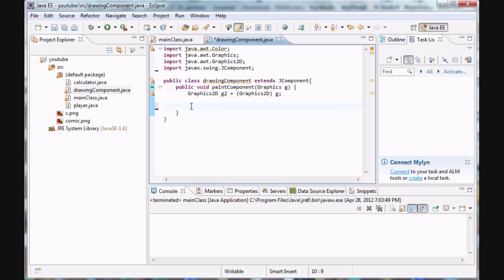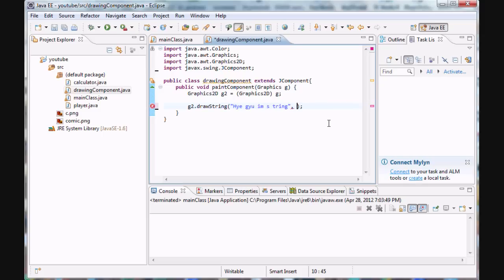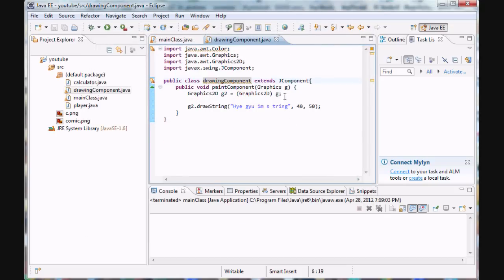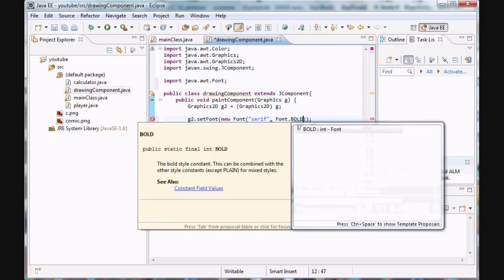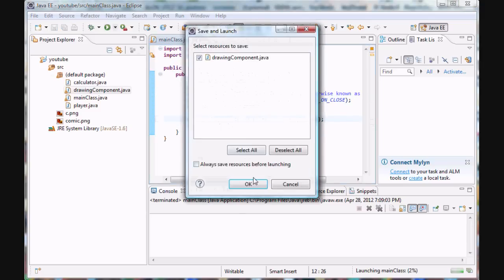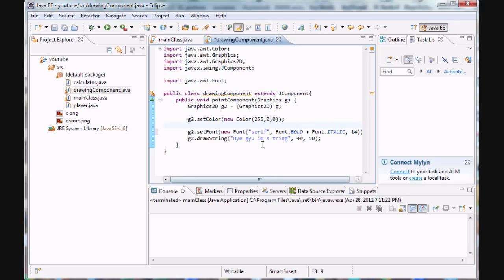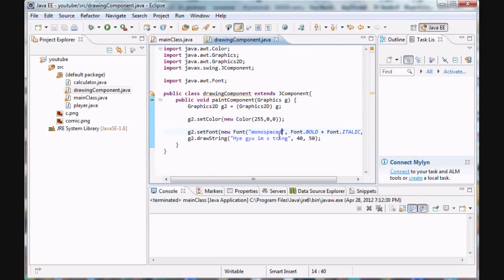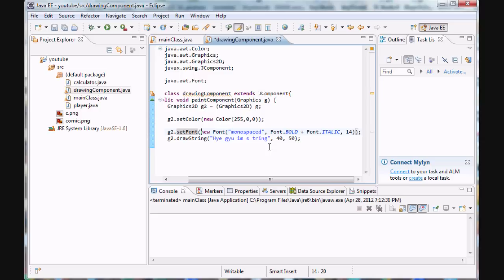Java Programming - 24 - Text and Fonts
Hey guys! In this tutorial we will be concluding the little 2D Graphics mini series in Java by going over text and text fonts. Next we will get back to other mandatory Java topics that must be covered. But we will be getting back to more fun stuff after a while :)